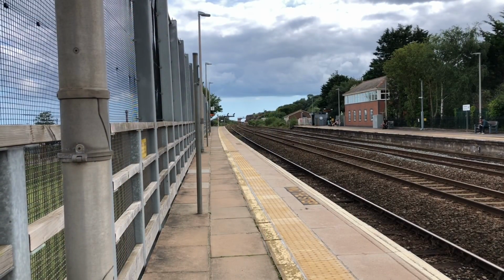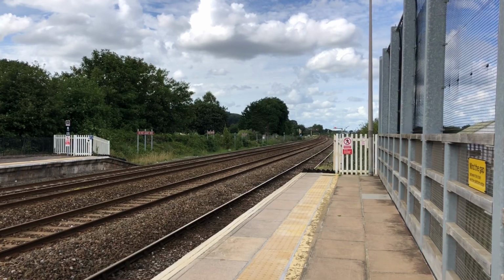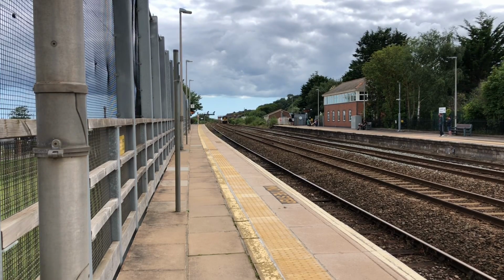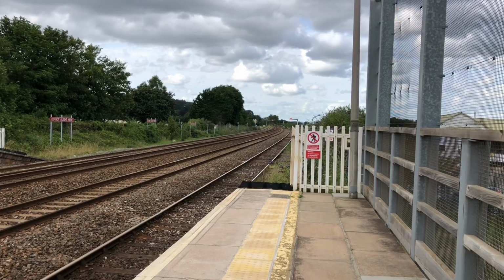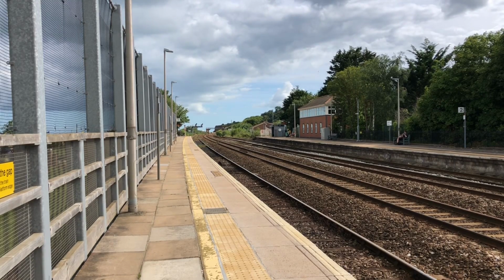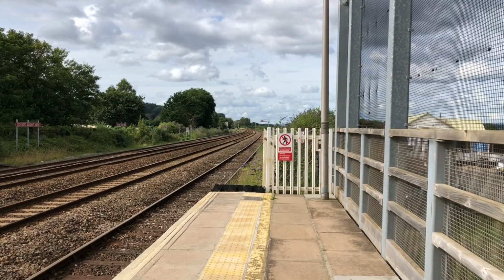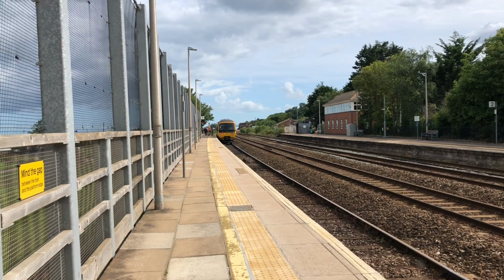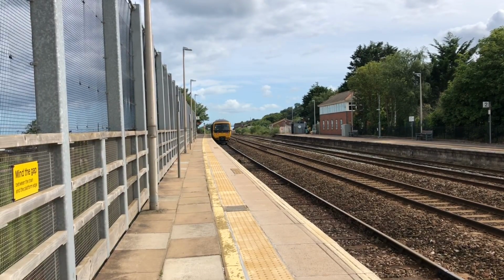Trains at: Dawlish Warren, Unusual Monday Afternoon Session, 17th July 2023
Hello guys and welcome back to another new video and today I’m at dawlish warren for unusual Monday afternoon session with trains not being reliable this day did my best to record many trains as possible!

If you did like what you saw then drop a big fat like and any feedback will be greatly appreciated!

Hope you all are still liking my new intros and outros

Train services you will see in this video will be by GWR and Crosscountry